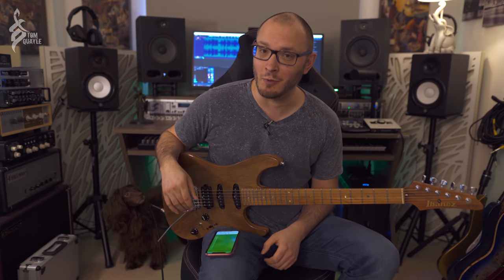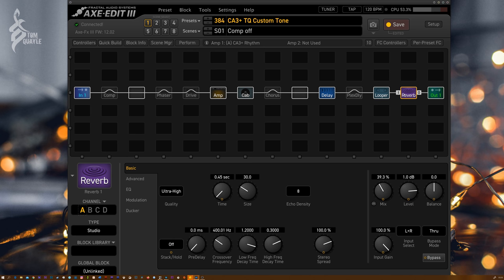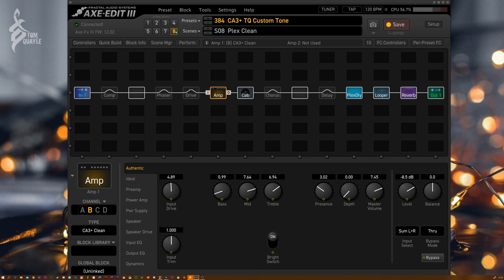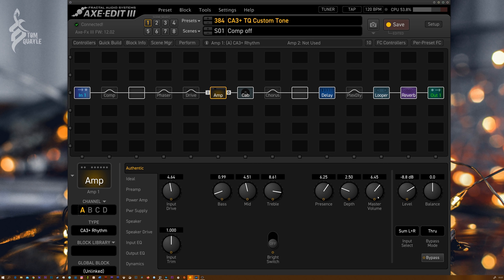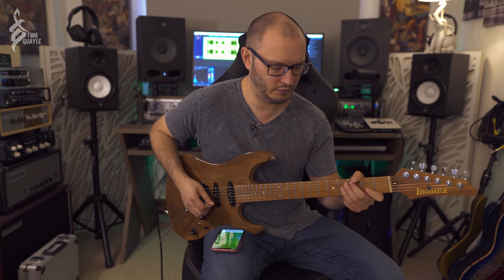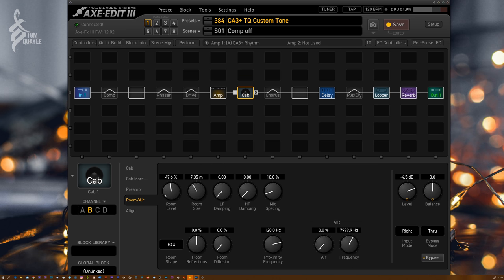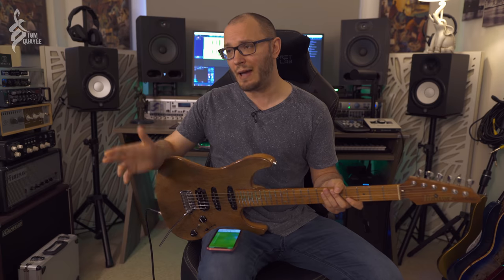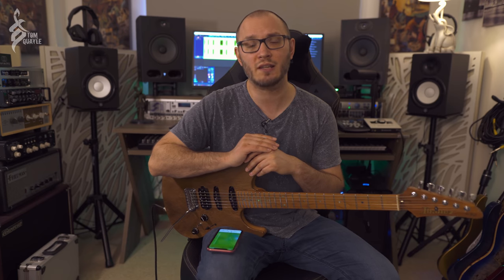HOW I MAKE AXE FX TONES | Free Axe FX III Preset | TOM QUAYLE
Sony A7III Camera
Panasonic G7 Camera
Sigma 35mm f.14 Lens
Sigma 16mm f.14 Lens
Neewer Video Lights

👇👇👇A little bit about me! 👇👇👇

Hi there guys, Tom Quayle here! I'm a jazz and fusion guitarist from the UK producing tuition and demo content right here on Youtube. If you like what I do please consider supporting me by checking out my other content linked below. Tom

The video production gear that I use: -
My main camera
My secondary cameras
My main lens
My secondary lenses
My lights